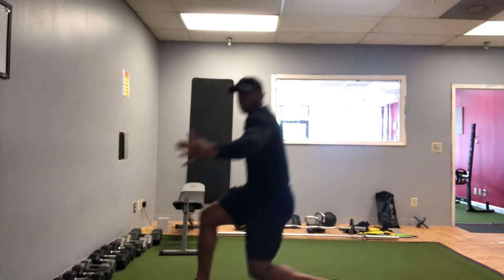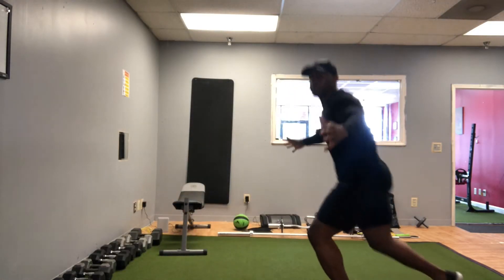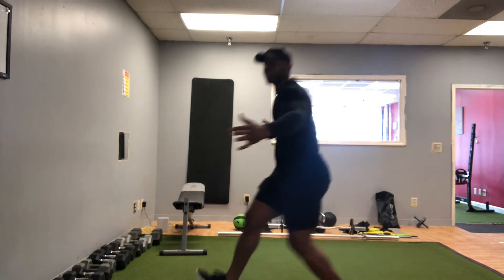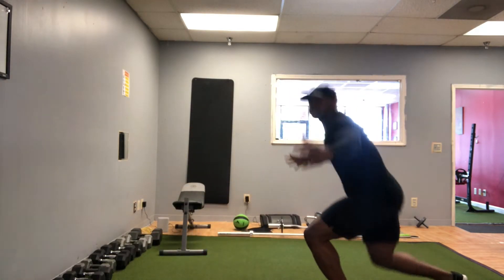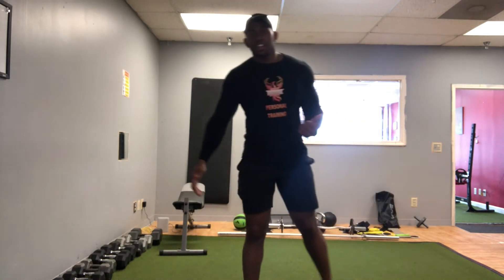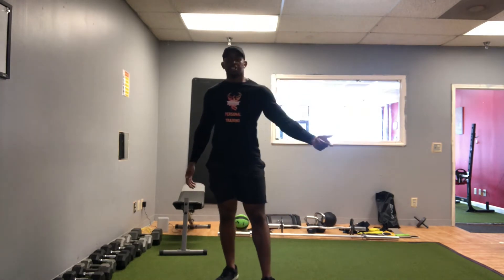Personal Training Roswell | Forward and Back Lunges | Built Phoenix Strong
Learn forward and back lunges during this session of PhoenixMethod tips from Coach Placid from the PhoenixNest.

For more information about Built Phoenix Strong and other Personal Training Roswell solutions, ask about how you can experience the program yourself for only $1 for 7 days by calling or visiting to learn more.